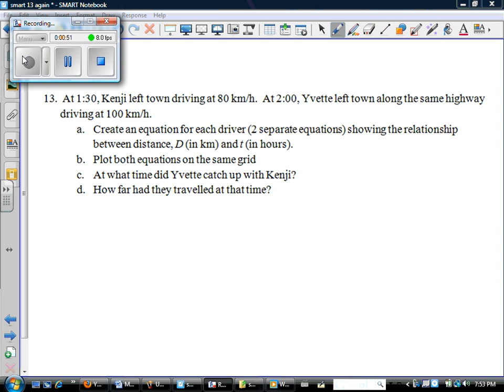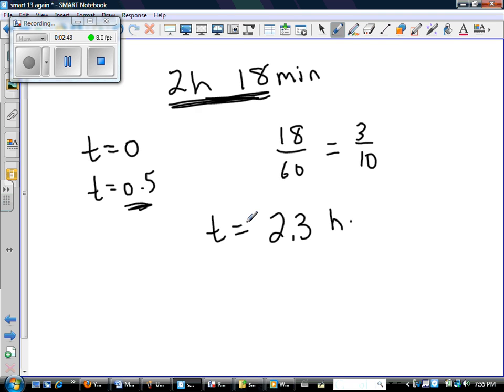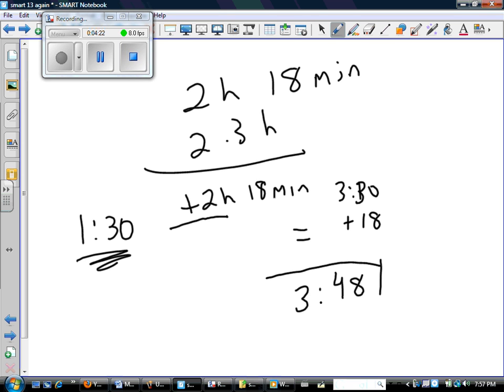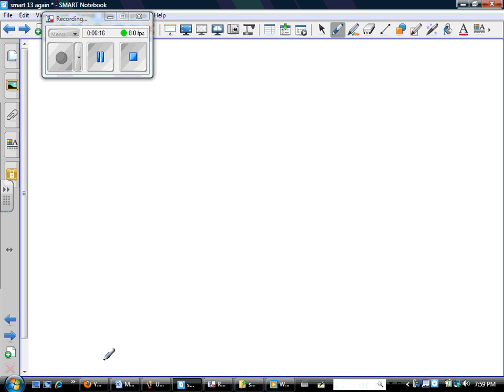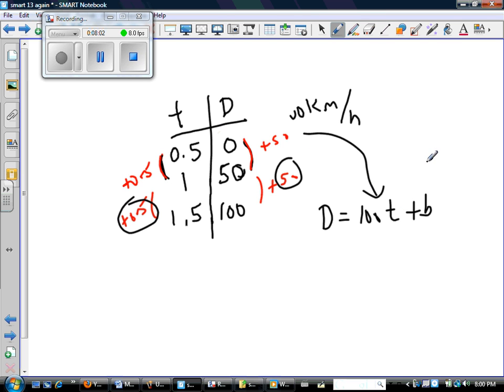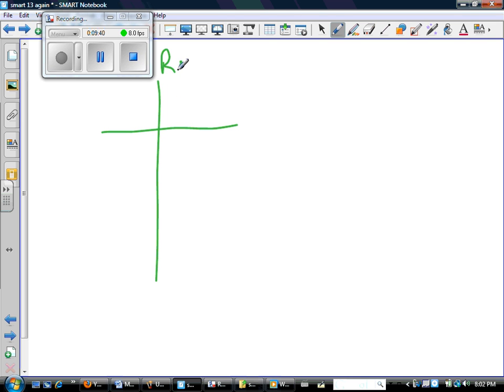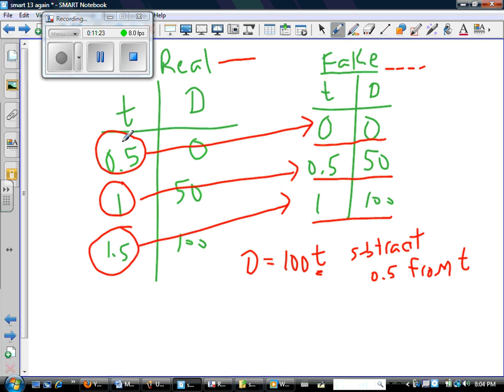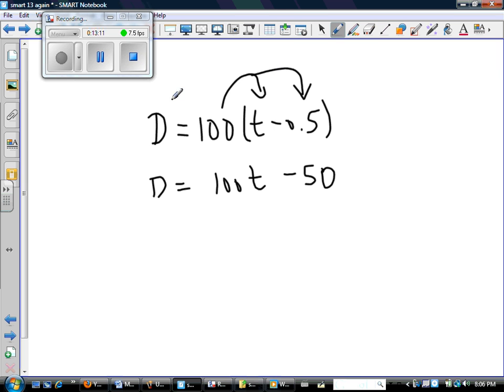moreon13.wmv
MPM1D Analytic Geometry Summative - Additional Math Information about question 13.  You don't need to watch this video, but if you are interested in more math knowledge (enrichment!) then it's worth a viewing.